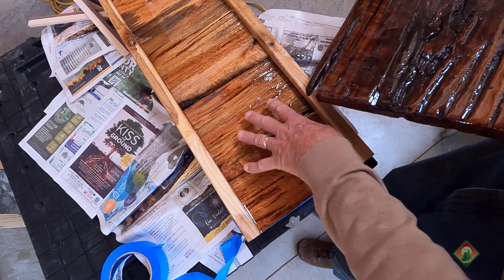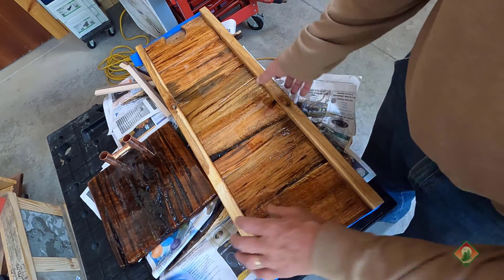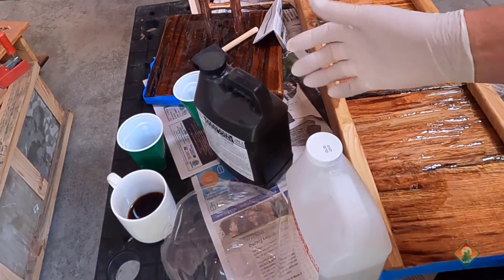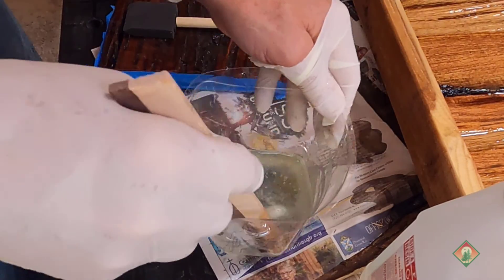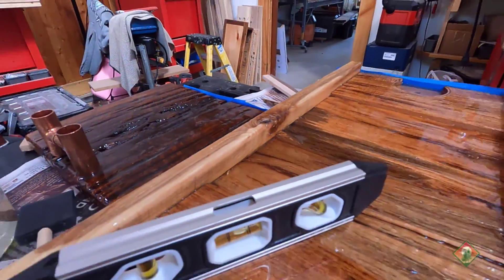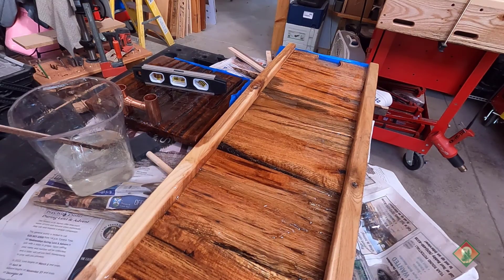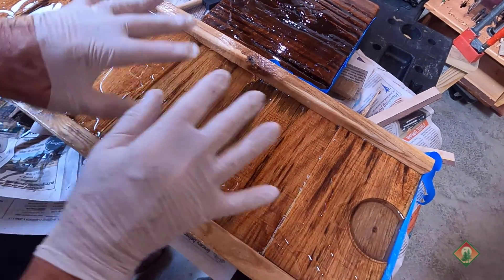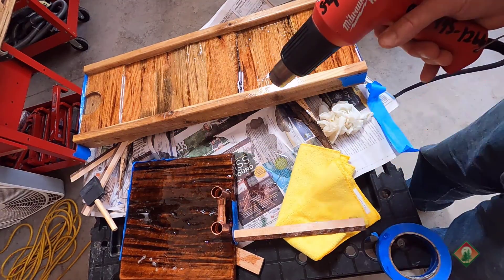Pour #2 of 2 of Clear-Coat Epoxy on Bed Rail From Firewood Prototype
This is the second of two pours of Two-Part Clear-Coat Epoxy on this prototype for a bed rail, bed footboard or bed headboard. The wood underneath was resawn from firewood.

This is a series of videos documenting the build of multiple prototypes for "MikroRails and "MikroPosts", multi-board GlueUp techniques for Post and Rail woodworking methods common to the building of beds, bunks and dorm-room lofts. Larger versions are also possible for Post and Beam style small structures such as gazebos, screen rooms, sun rooms, firewood shelters, garden sheds etc. When completed in May of 2022 the full tutorial can be found on Instructables.com at my Profile

This video is part of a series of tutorials about incorporating "knock-down" functionality into woodworking projects using Mike's patented Threaded Tenon Joinery.
It’s About Knock-Down®